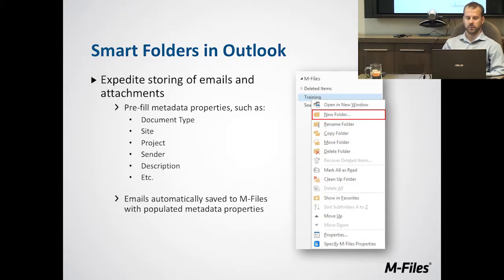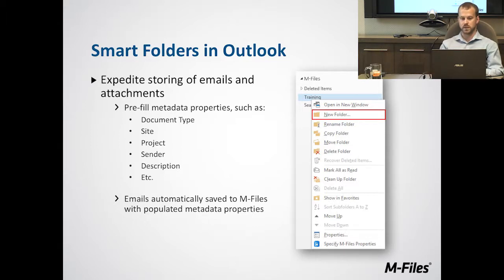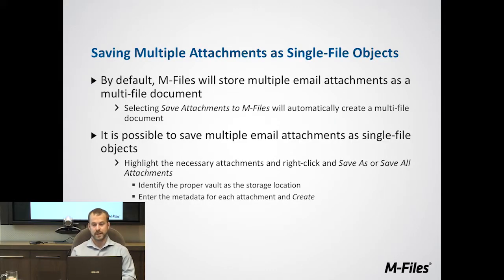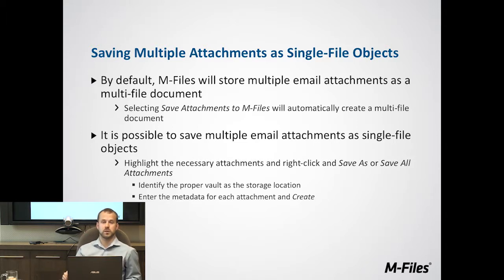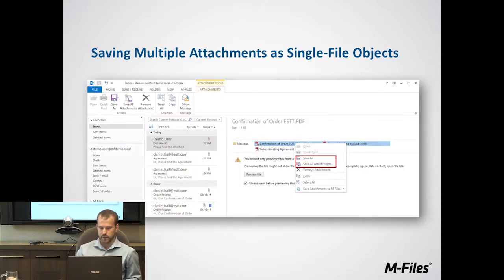30 Advanced Outlook Integration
Topics Covered:
Smart Folders in Outlook
Saving multiple attachments to M-Files from email